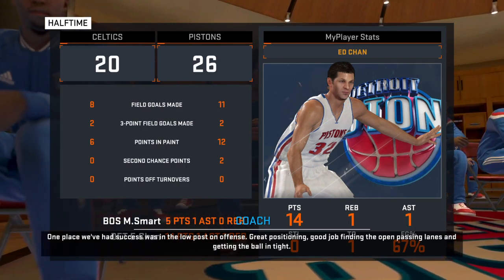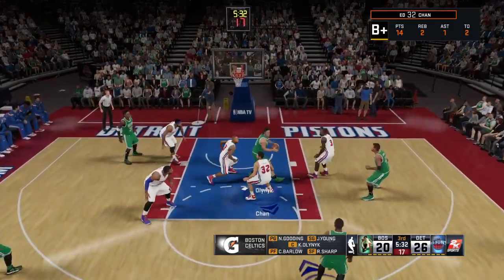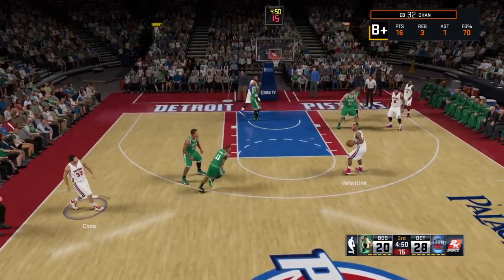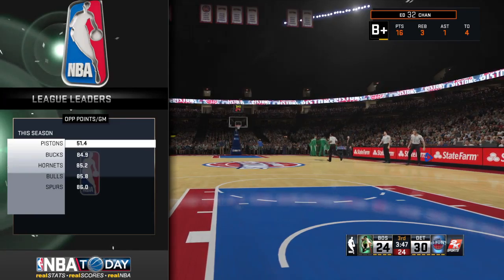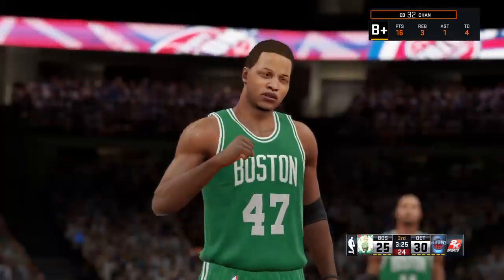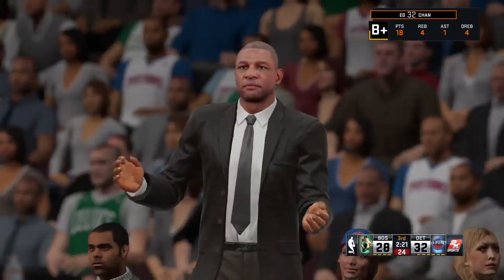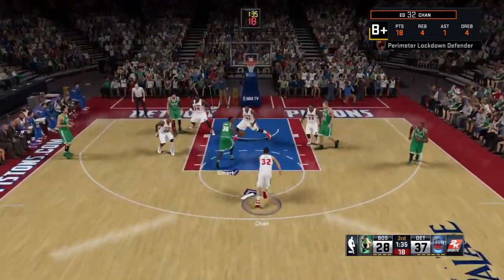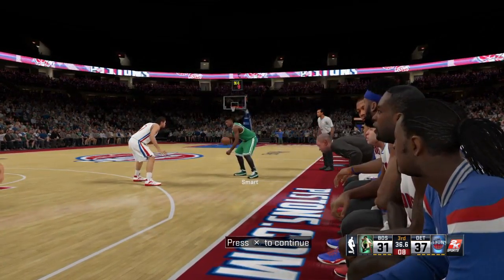NBA 2K15_20160423162050